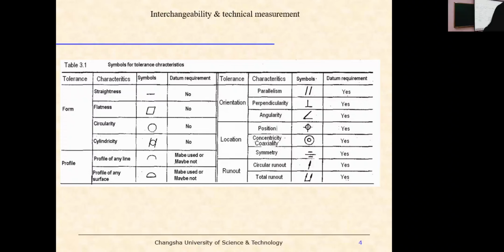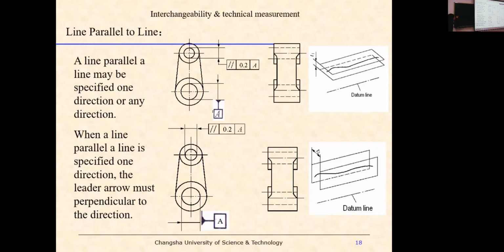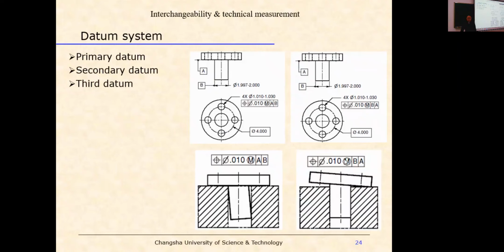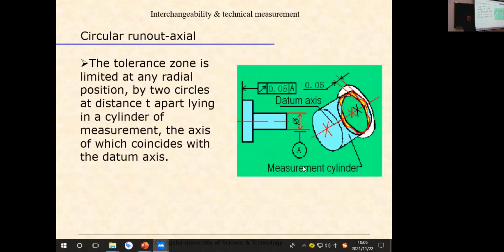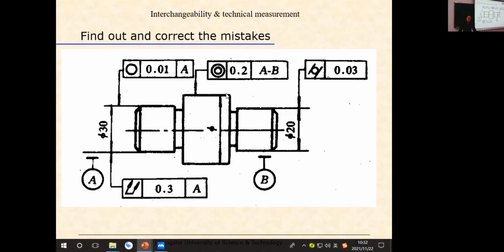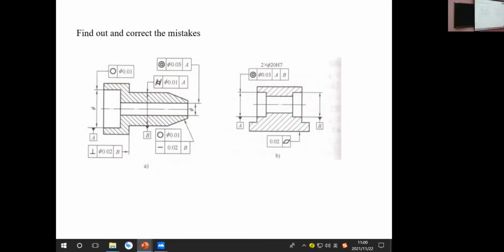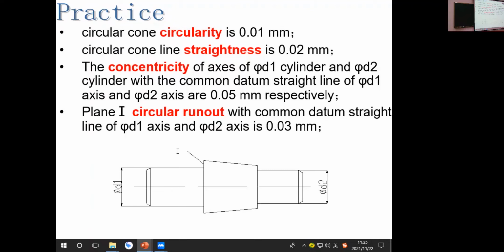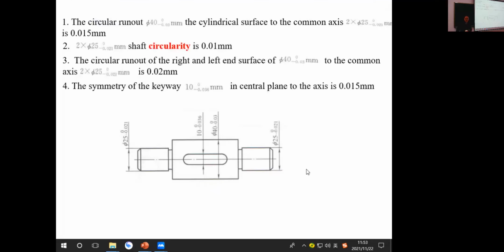Mechanical Precision Design and Testing (class-7, 2021-11-22)